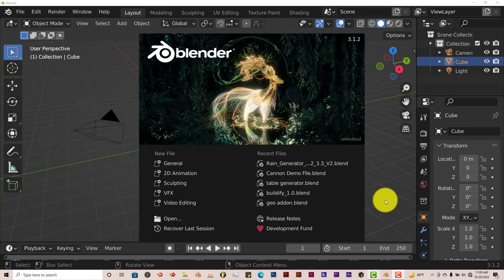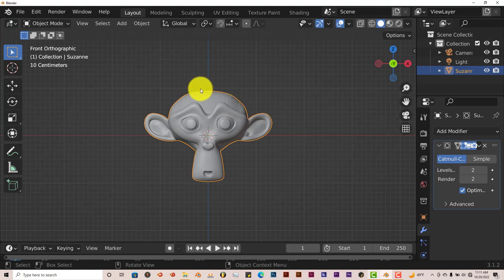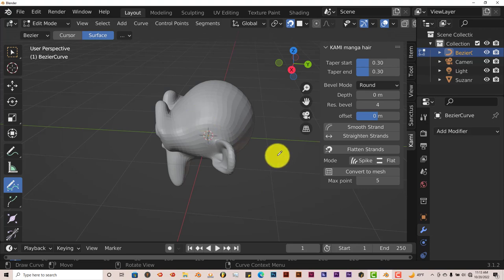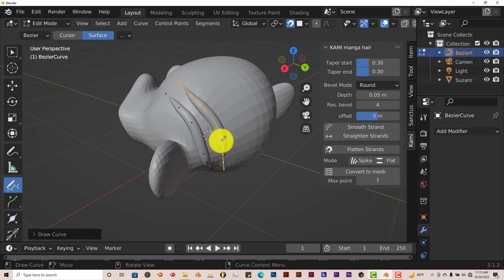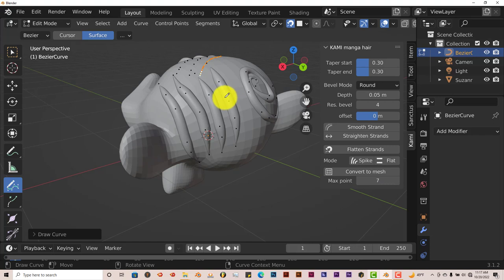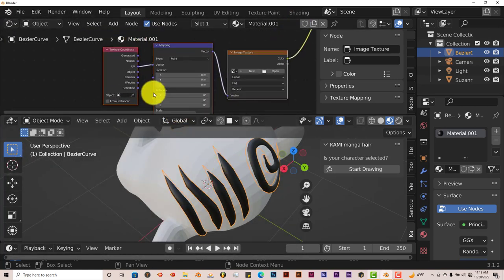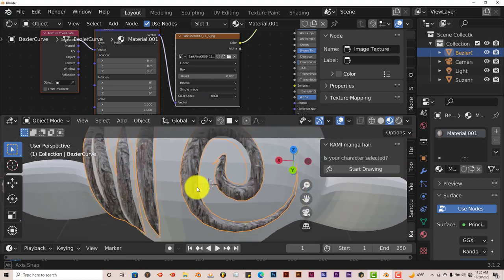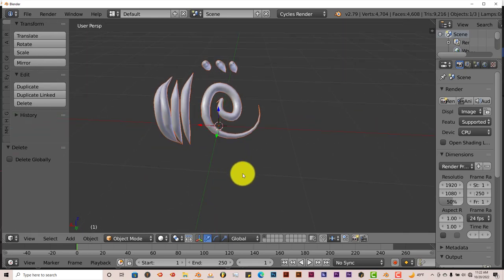Blender Quick Tip: The Kami Magna Hair addon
In this tutorial, you'll be shown how to easily create anima style 3d hair using this addon.

To 'try' the addon, you can input '0' into the cash amount. But as always, you can give whatever amount you can to assist the developer.